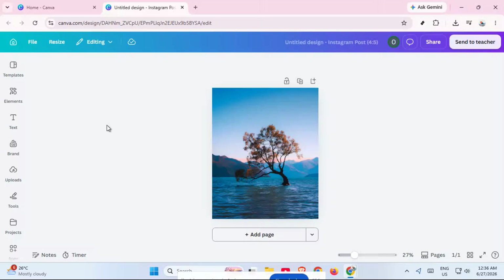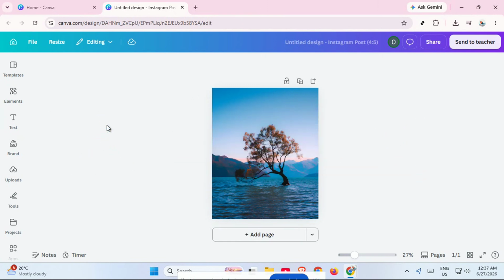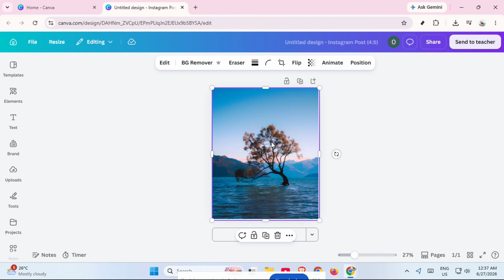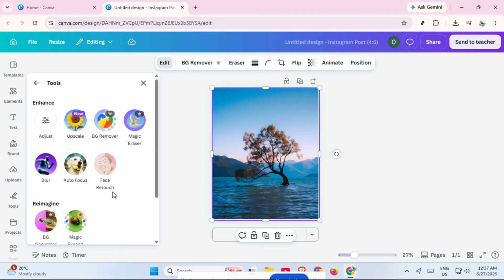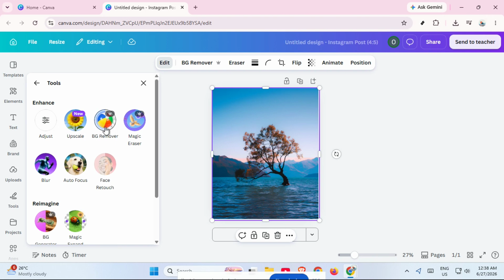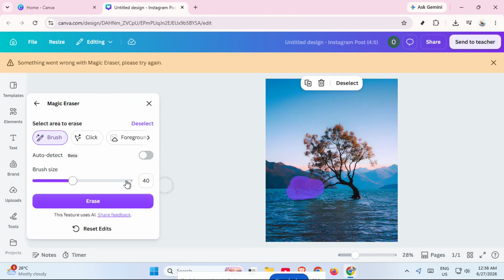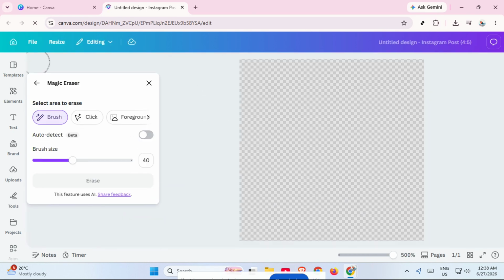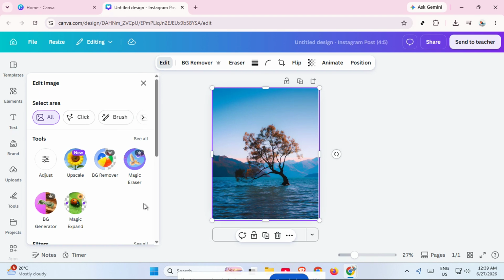How To Enable Magic Studio In Canva (Easy Guide)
Learn how to enable Magic Studio in Canva and use tools like Upscale, BG Remover, and Magic Erase to edit images faster and more easily.

🕚Timestamps:
0:00 Intro
0:17 Open Your Canva Project
0:30 Select The Image
0:41 Click Edit From The Toolbar
0:54 Find Magic Studio In The Left Menu
1:10 Use Upscale To Enhance Image Quality
1:25 Use BG Remover To Remove The Background
1:43 Use Magic Erase To Remove Objects
2:03 Explore Other Magic Studio Tools
2:20 Final Tips And Outro

✍️What You'll Learn In This Video:
• How To Enable Magic Studio In Canva
• How To Access Magic Studio Tools From The Edit Menu
• How To Use Upscale To Enhance Image Quality
• How To Remove Backgrounds With Canva Bg Remover
• How To Use Magic Erase To Remove Unwanted Objects
• How To Find Other Canva AI Editing Tools

💡Pro Tips:
• Make sure the image is selected before clicking Edit
• Use Background Remover on clear subject photos for better results
• Zoom in when using Magic Erase for more precise cleanup
• Try Upscale on low-resolution images before exporting your design
• Check which Magic Studio tools are available on your Canva plan